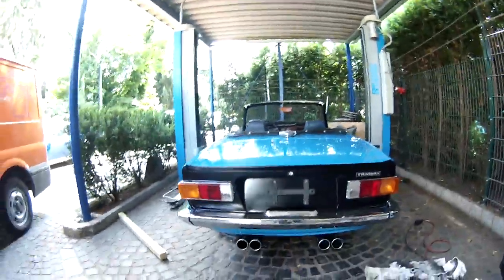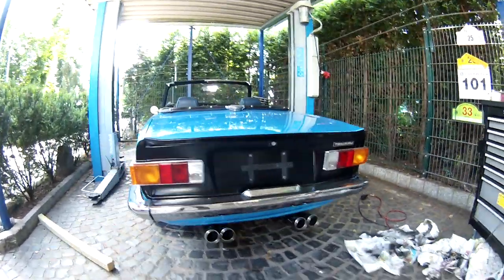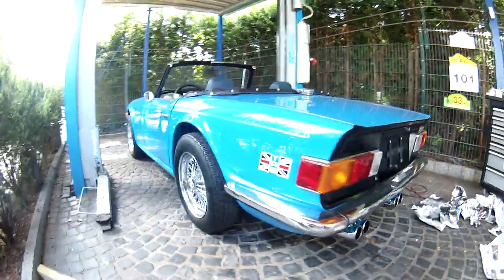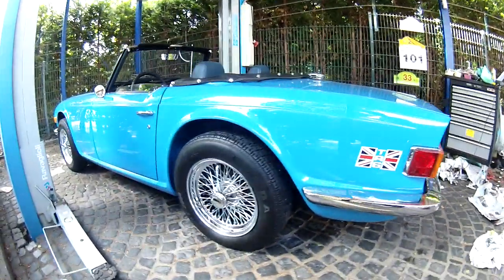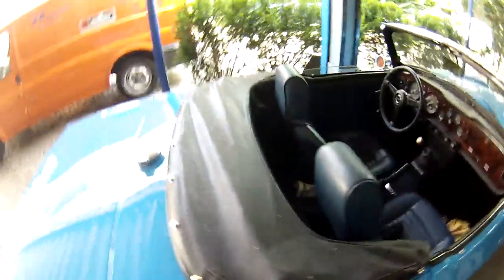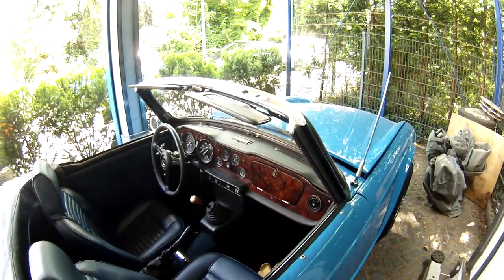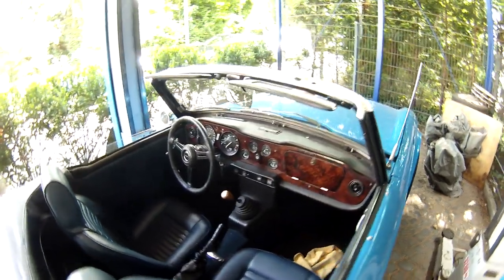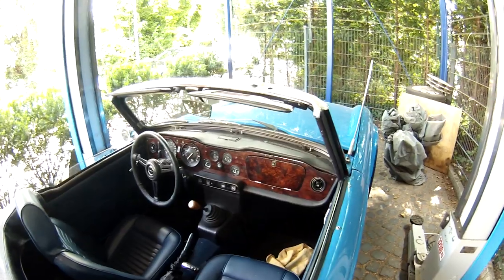Alexander Lux - Triumph TR6 short review Part I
A short overview of the Triumph TR6
6-Zylinder
2,5 l
100bhp
1971